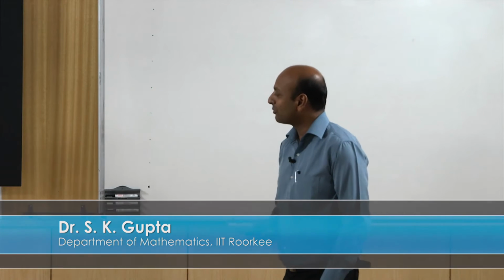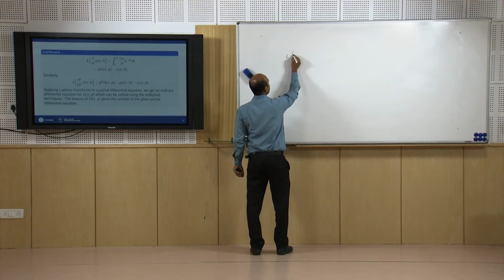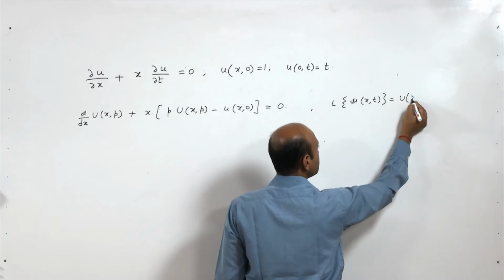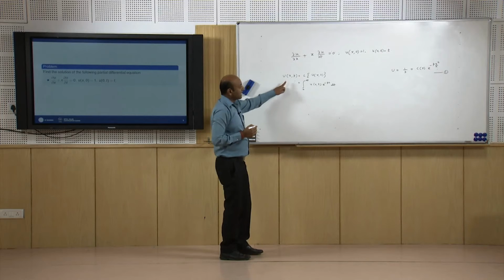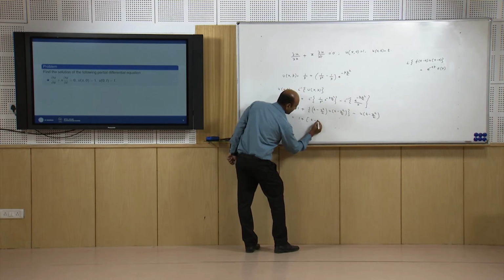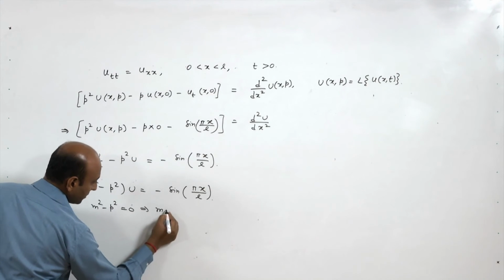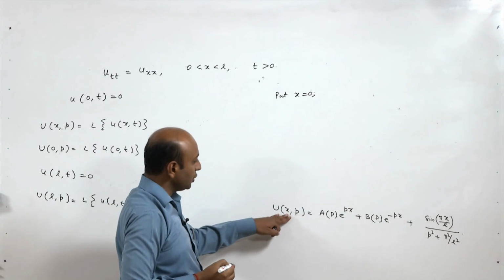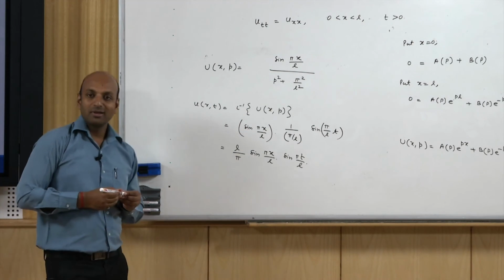Lecture 38-Applications of Laplace Transforms-III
This lecture explains how one can solve partial differential equations using Laplace transforms.